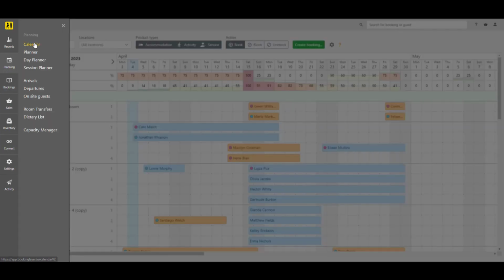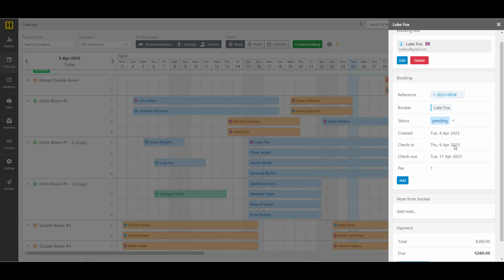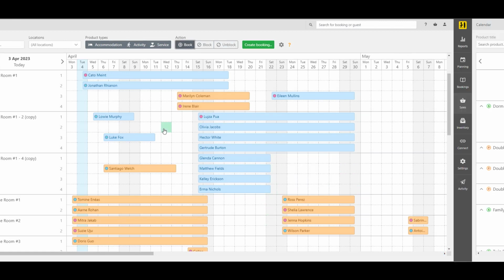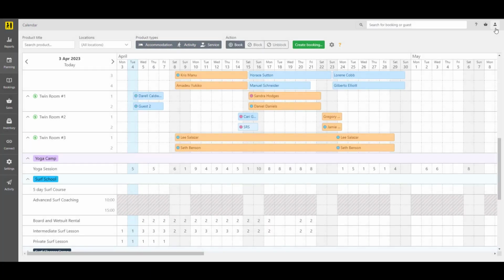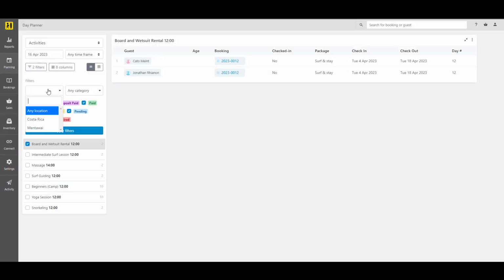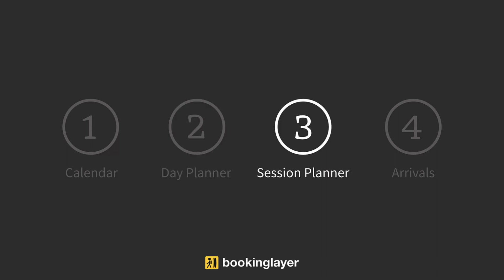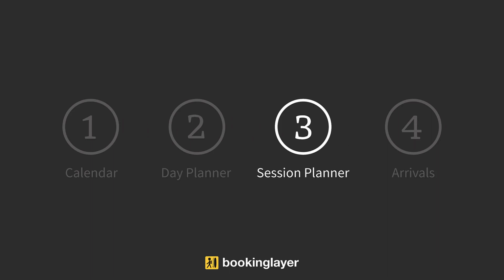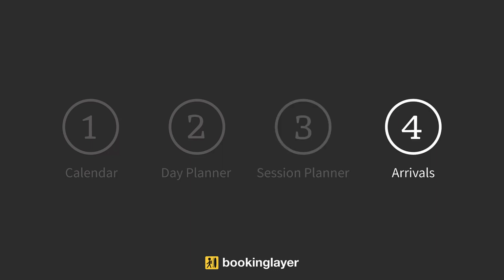How to use the Planning Module in Bookinglayer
In this video, viewers will learn about the four main planning modules on a booking management platform. The video will walk through each module, including the calendar, day planner, session planner, and arrivals.

The calendar view provides a visual overview of accommodations, activities, and services, allowing viewers to search and book products, add new bookings, and block certain dates. The day planner offers a detailed overview of what's happening in the business on a specific day, where bookings are grouped per product. The session planner helps manage activities or events on a certain day, allowing the user to reschedule guests to another time or date.

Finally, the arrivals module allows users to manage and check-in guests, so they can get started with their activities quickly. Overall, viewers will learn how to use a booking management platform to manage their bookings and guests effectively.